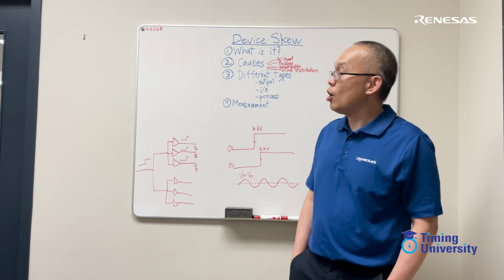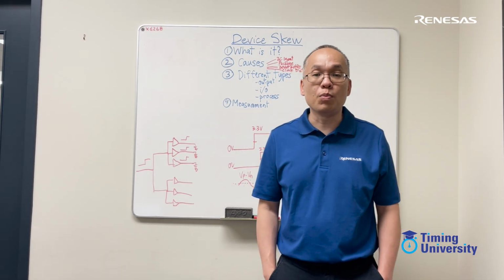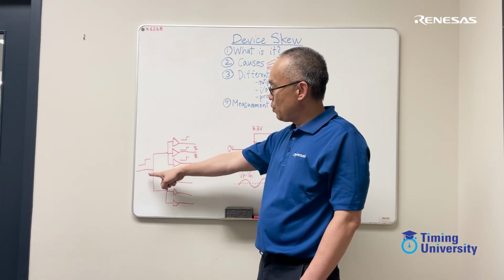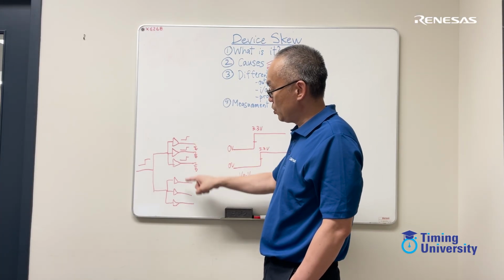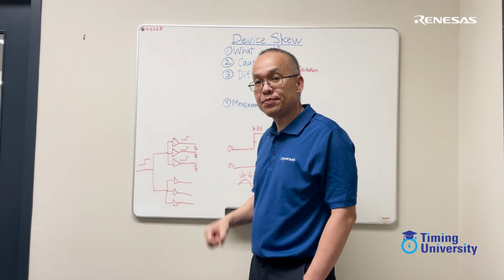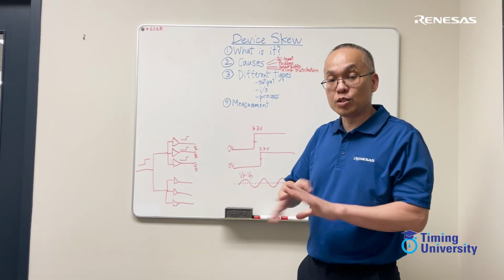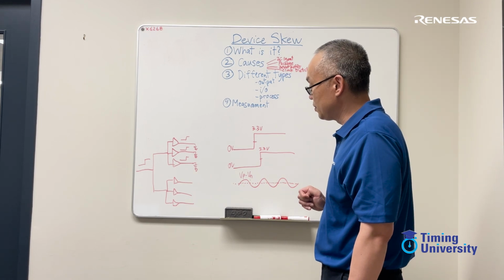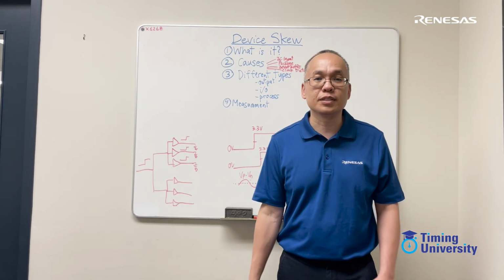Skew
This video is about device skew.  It explains what it is, why it’s important, how it’s measured.  It goes through the different types of skew such as output to output skew, input to output skew, and part to part skew.